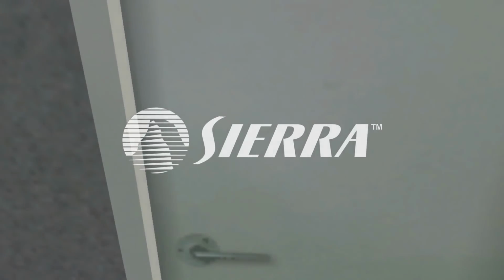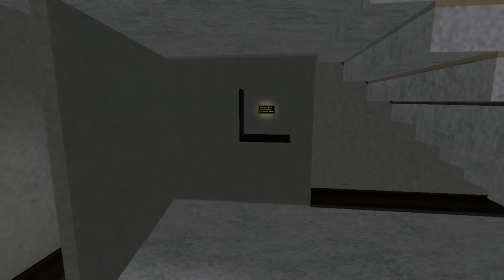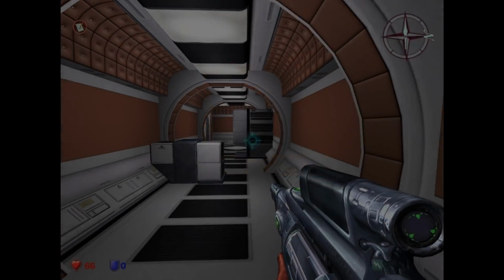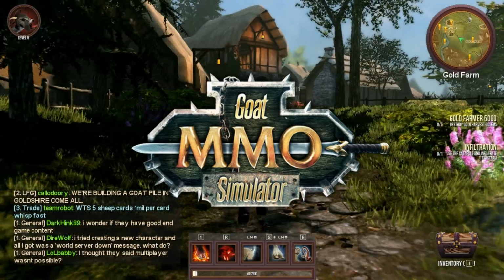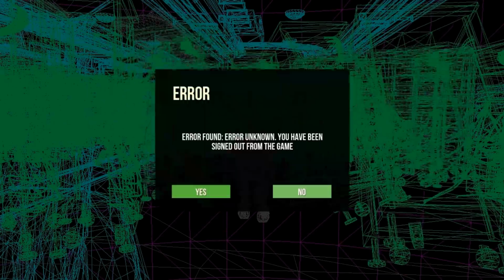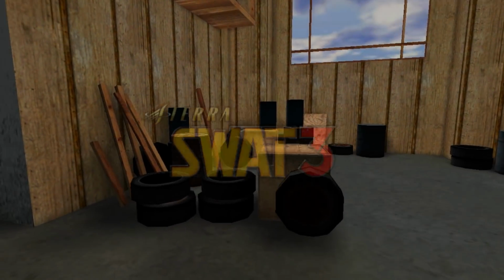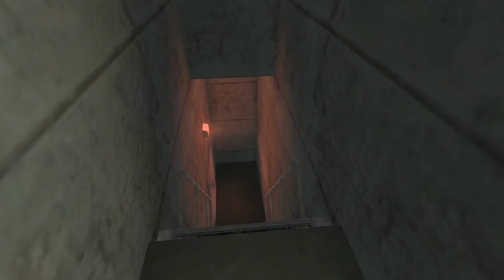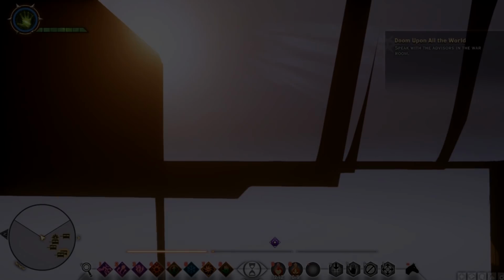Super Secret Rooms & Hidden Areas in Video Games!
The Easter Egg Hunter checks out 9 of the Craziest Secret Rooms and Hidden Areas in Swat 3, Contract J.A.C.K., Goat Simulator, Battlefield Hardline, Lost Planet 3, Dragon Age Inquisition and Left 4 Dead 2.

Have a Super Secret Easter Egg you think I should check out ?

Video Game Easter Eggs (Spoilers)

0:00 Intro
0:32 Swat 3 Giant Spider Easter Egg
1:52 Contract J.A.C.K. Secret Room Easter Egg
2:52 Goat Simulator MMO Server Room Easter Egg
3:49 Battlefield Hardline Gremlins Easter Egg
4:59 Lost Planet 3 Creepy Giant Teddy Bear Easter Egg
6:16  Swat 3 Secret Dance Party Easter Egg
7:07 Swat 3 The Matrix Easter Egg
7:55 Dragon Age Inquisition Lord of the Pies Easter Egg
9:14 Left 4 Dead 2 Redemption ii The Stanley Parable Easter Egg